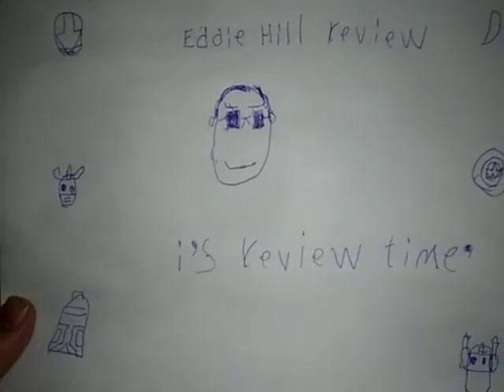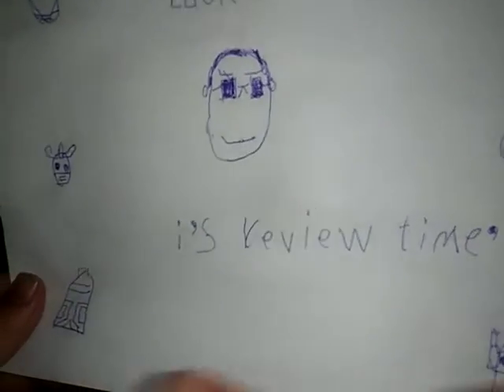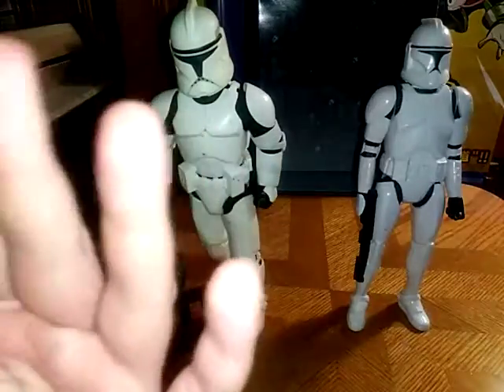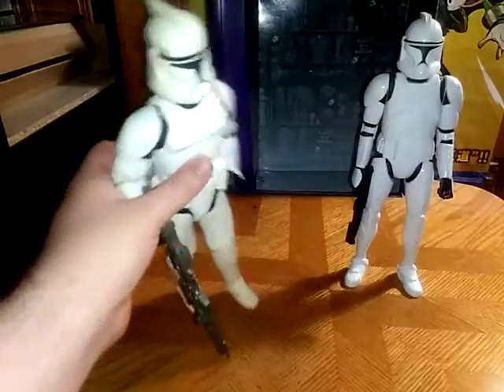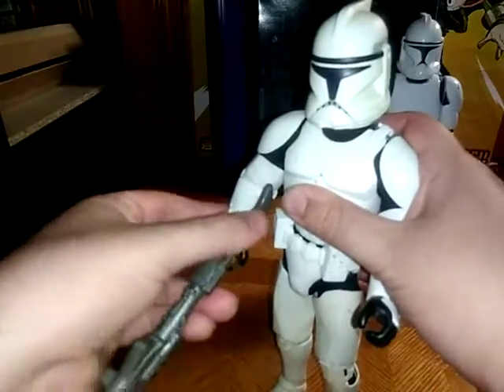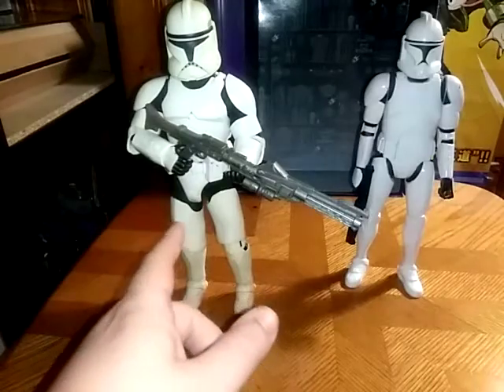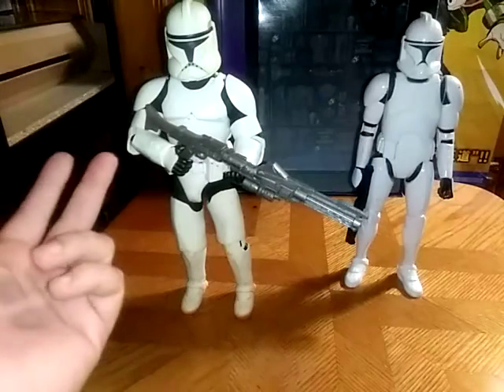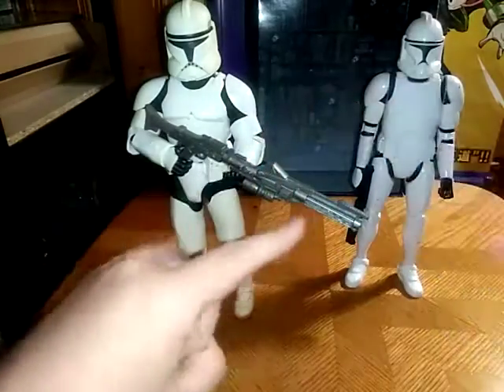EDDIE HILL REVIEWS:STAR WARS-ATTACK OF THE CLONES-CLONE TROOPERS-12 in FIGURES-COMPARISON 7/26/20